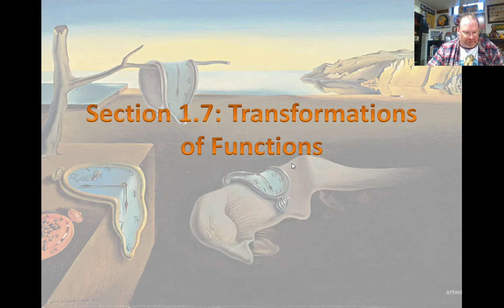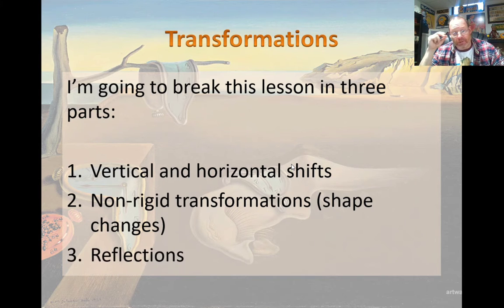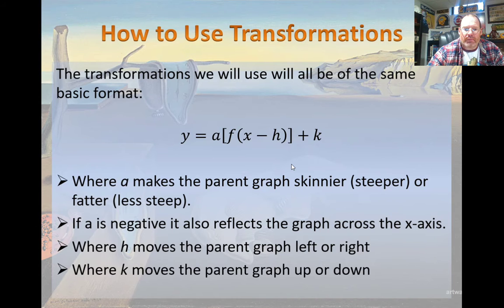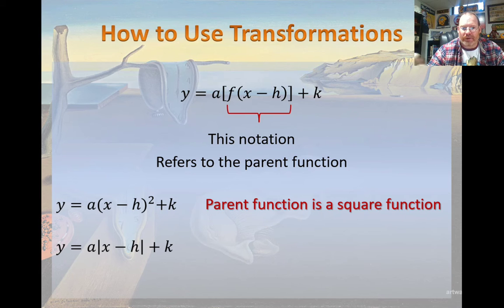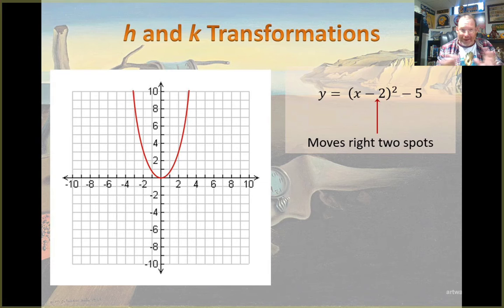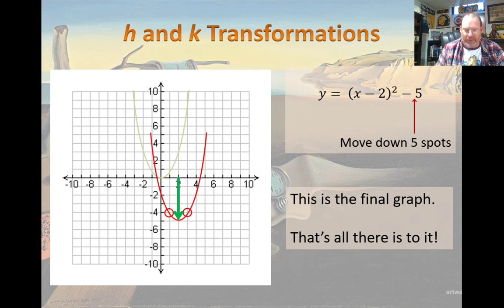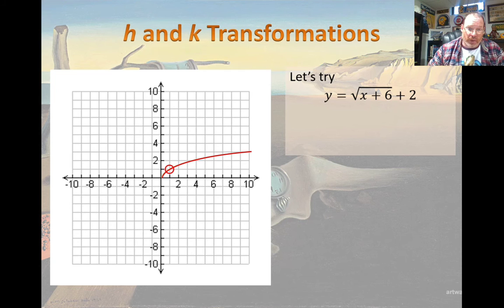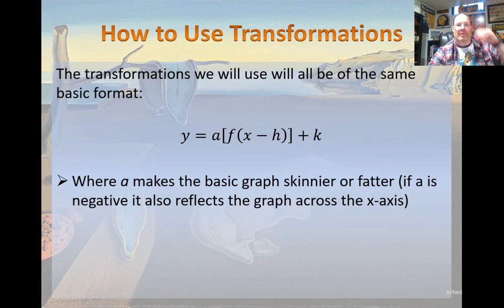23. Vertical and Horizontal Transformations (5:39)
This video explains how to graph rigid transformations, that is, graphs whose shape doesn't change. These are parent functions that just get moved vertically or horizontally.
Section 1.7